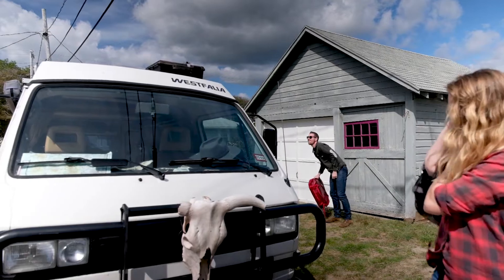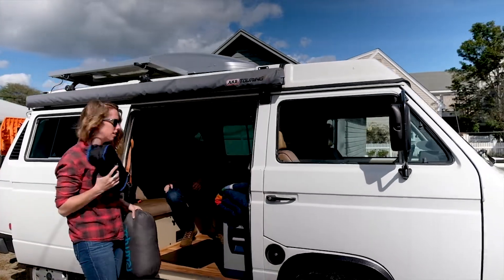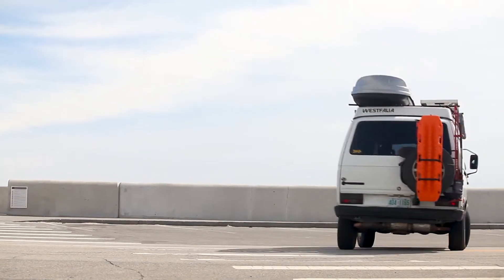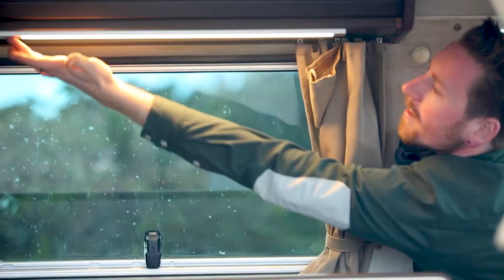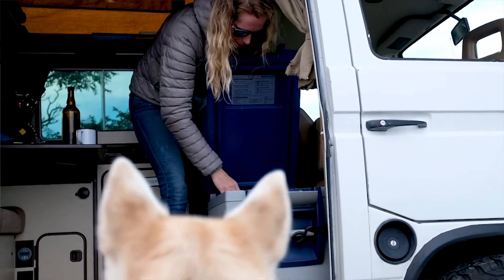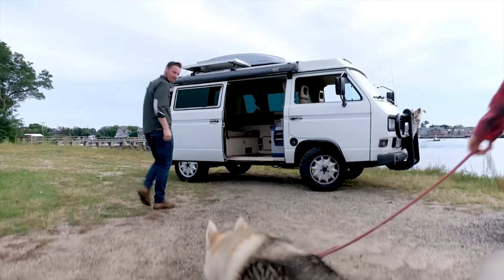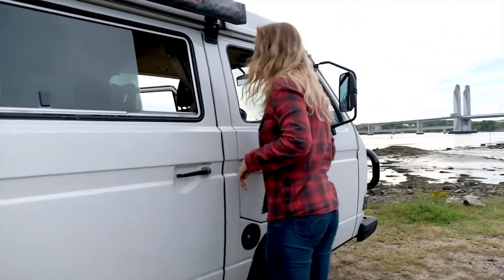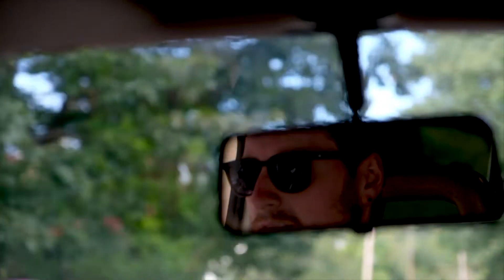Lithium Batteries for RV Travel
Whether you're a weekend warrior or live wherever the road takes leads, you need reliable power while boondocking, dry camping and living off the grid. Lithium batteries offer more power, more usable capacity and longer life than lead-acid batteries. They may cost more upfront, but over their life that actually cost less because you have fewer replacement costs. Eliminate battery anxiety from your life on the road.